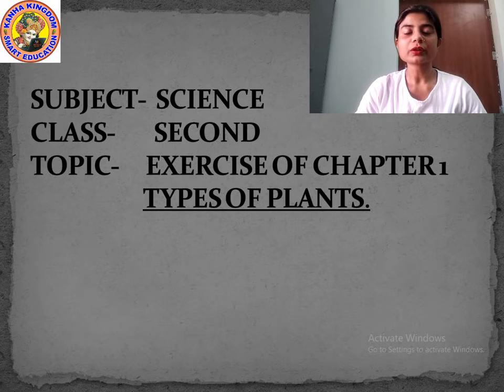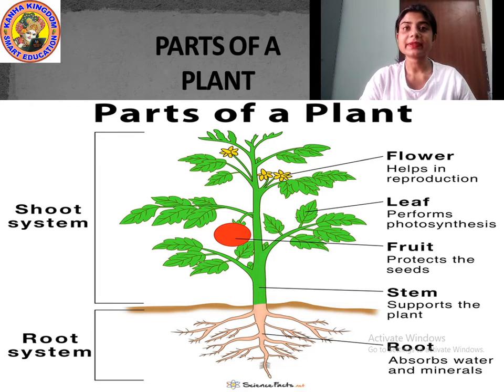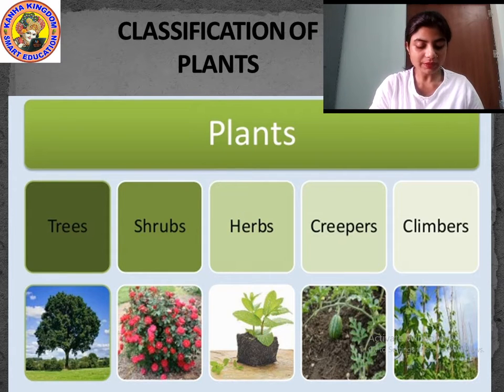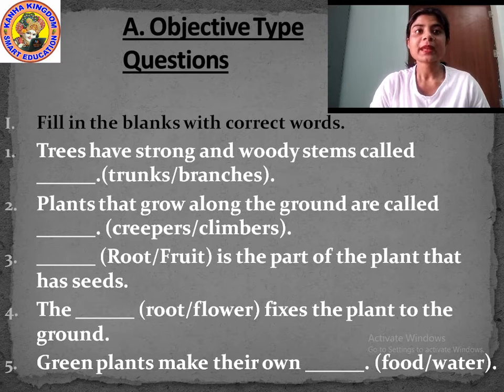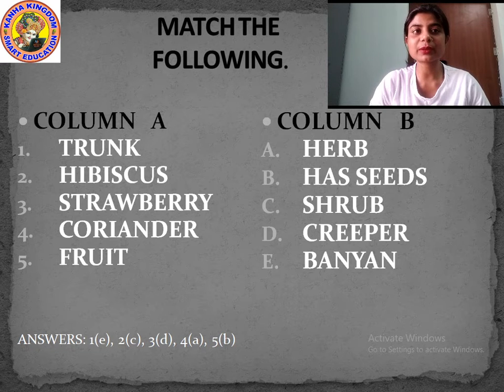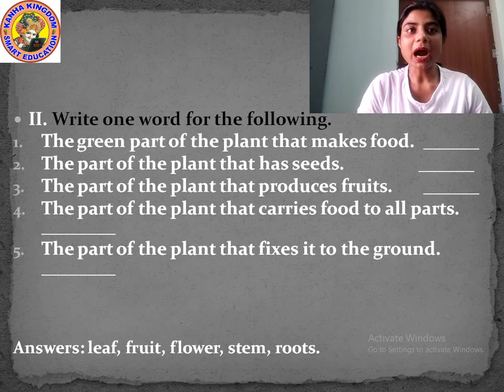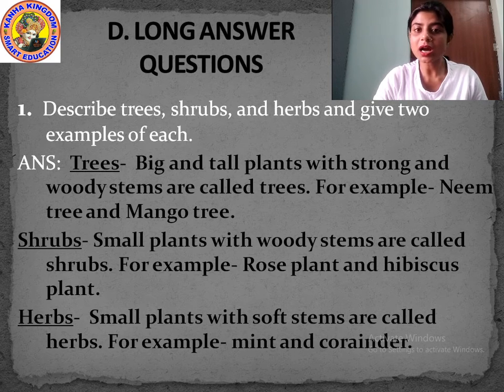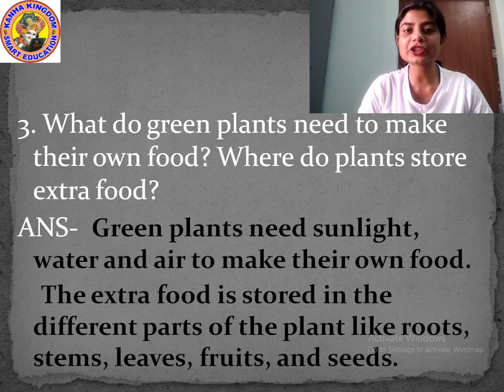SCIENCE SECOND EXERCISE OF CHAPTER 1TYPES OF PLANTS